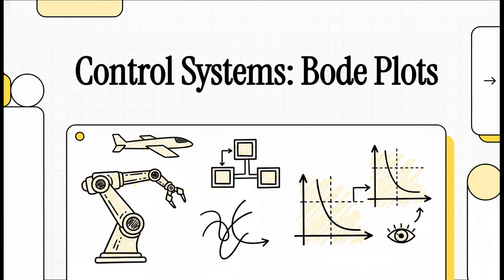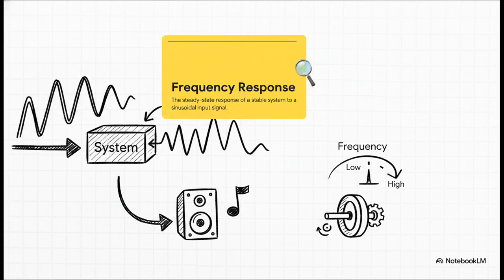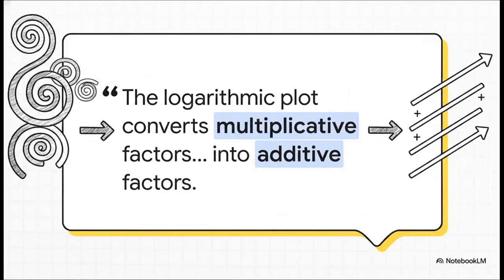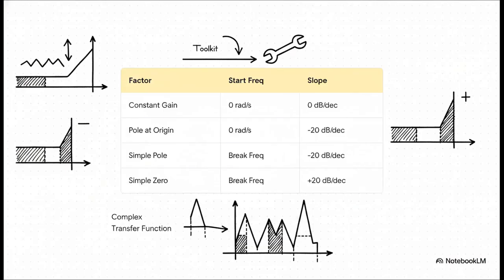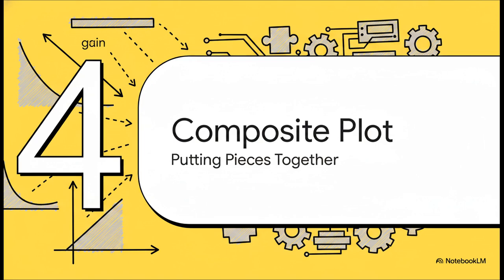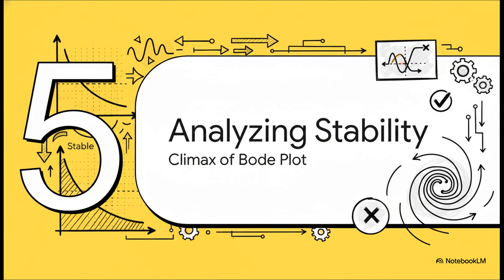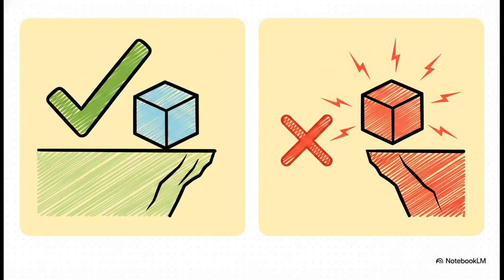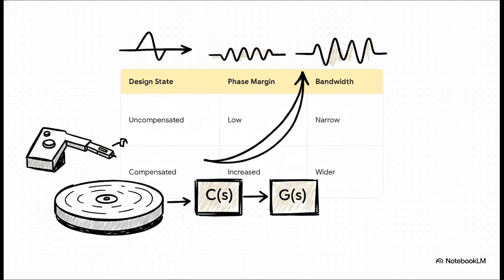Learn Bode Plot Analysis with Real Engineering Examples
This video provides a complete visual explanation of Bode Plot Analysis in Control Systems Engineering using intuitive animations, frequency response visualizations, and practical engineering applications.

Topics Covered:
✔ Introduction to Frequency Response
✔ What is a Bode Plot?
✔ Magnitude Plot and Phase Plot
✔ Logarithmic Frequency Scale
✔ Gain in Decibels (dB)
✔ Phase Angle Interpretation
✔ Construction of Bode Plots
✔ Effect of Poles and Zeros
✔ Corner Frequency and Break Frequency
✔ Gain Margin and Phase Margin
✔ Stability Analysis using Bode Plot
✔ Frequency Response Characteristics

Engineering Applications Included:
⚙ DC Motor Control
🚗 Electric Vehicle Systems
🚁 Drone and UAV Stability
🤖 Robotics and Automation
✈ Aircraft Control Systems
🏭 Industrial Process Control
⚡ Power Electronics

This tutorial includes:
📊 Animated Bode Magnitude and Phase Plots
📈 Dynamic Frequency Sweep Demonstrations
💻 MATLAB/Simulink-Inspired Simulations
🧠 Simplified Mathematical Explanations
🎯 Real Engineering Interpretations

Perfect for:
🎓 Engineering Students
🎓 GATE Aspirants
🎓 MATLAB/Simulink Learners

If you found this video helpful:
📢 Share with fellow engineering students